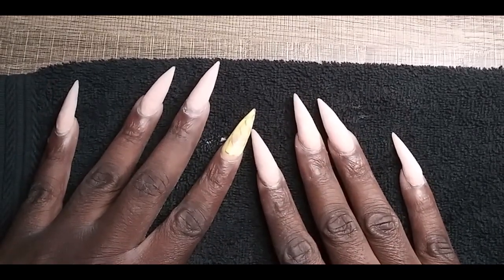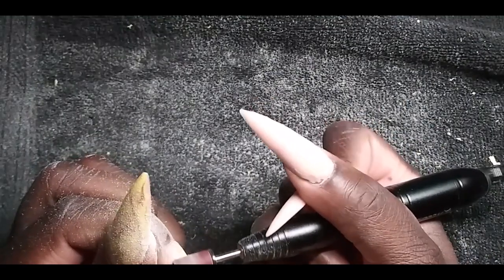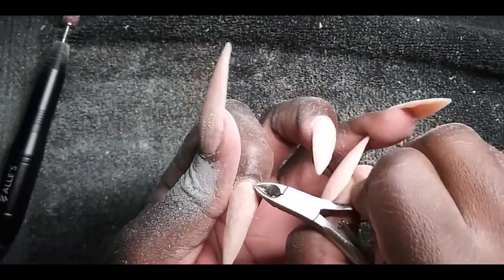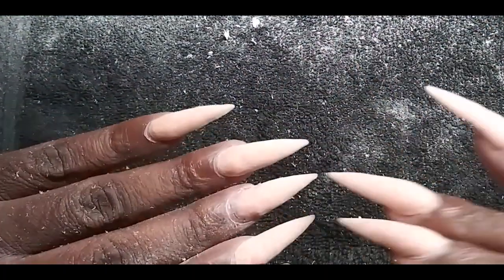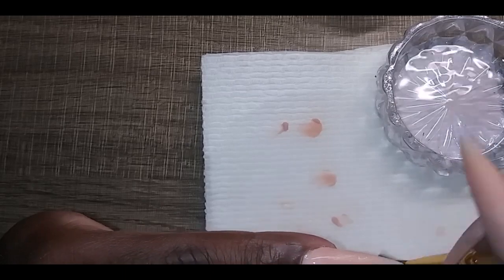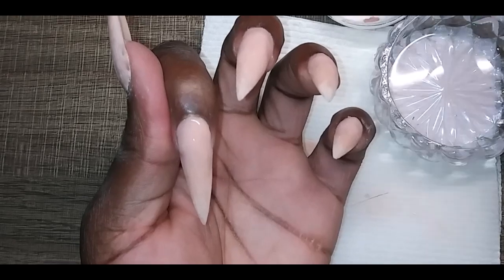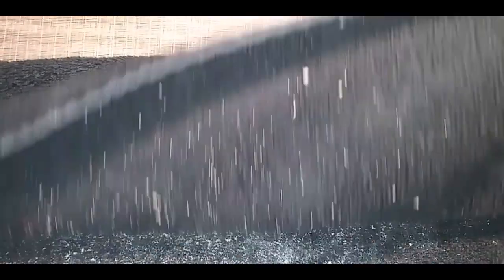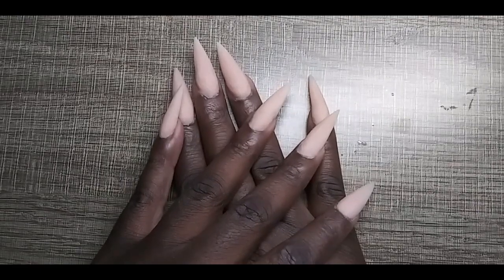How to do fill for acrylic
Heyyyyy  yallllll!!!

check yah boi out🤗🤗

makeup from ipsy and some purchased from walgreens and cvs

ENNJJOOOOOYYYY!